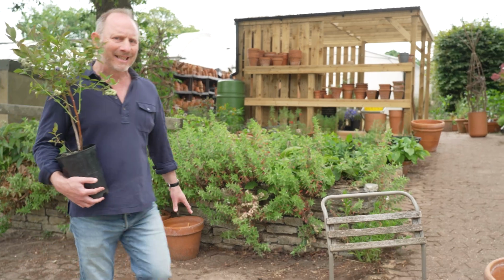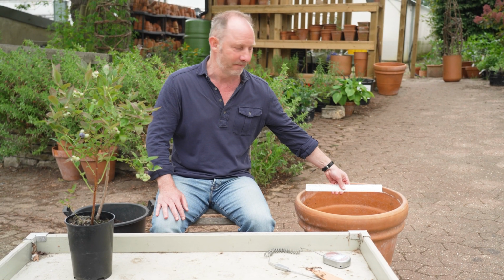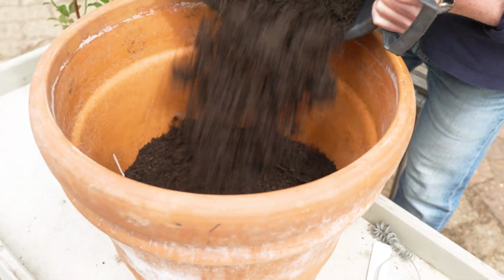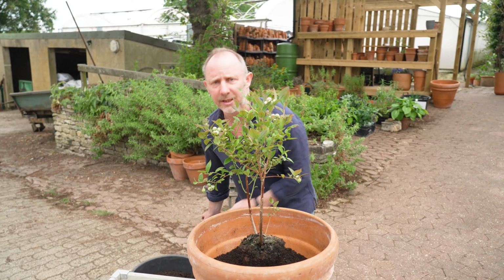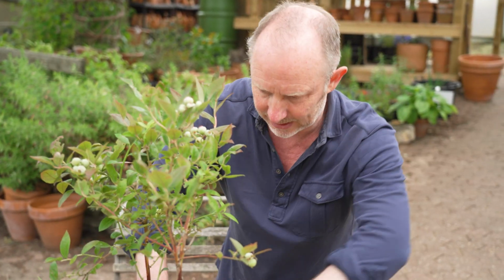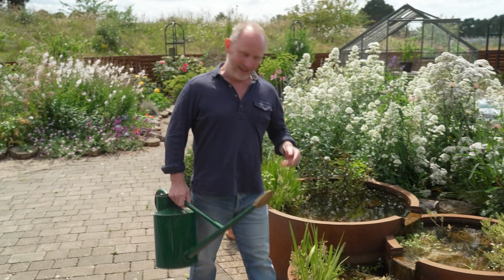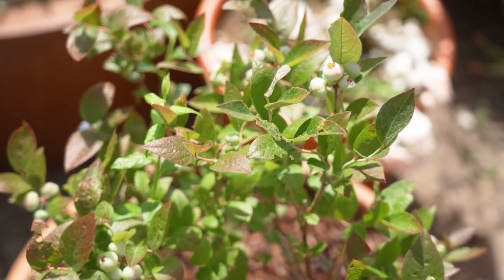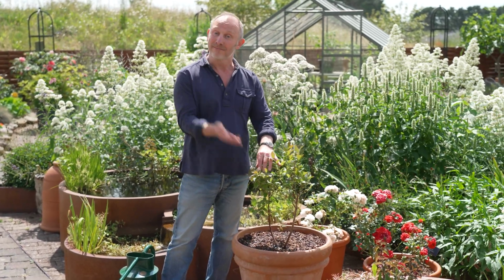How to grow your own blueberries | The RHS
Grow your own fresh, juicy blueberries in your garden with this comprehensive, step-by-step tutorial with RHS Horticultural Advisor Nick Turrell. Whether you're a beginner or an experienced gardener, this video will guide you through the process of testing your soil, planting and maintaining your very own blueberry bushes.

00:00 Intro
00:15 Choosing the right soil to grow your blueberries
00:37 Selecting the right size pot
00:56 What type of water do they like
01:07 Potting up your plant
03:07 Best blueberry varieties to grow in pots
03:20 How to maintain: sun, water, feed
04:25 Three things blueberries need to grow in pots
04:38 Outro

Blueberries (Vaccinium) are small to medium-sized shrubs that make a decorative and productive addition to any garden. They produce small white bell-like flowers in spring, followed by succulent, dusky blue fruits in summer, and in autumn the leaves often turn attractive shades of yellow, red and purple.

The main thing to remember is that blueberries need acid soil, with a pH of 4.5–5.5 – if you can grow azaleas, rhododendrons and camellias in your garden, blueberries should be successful too.

If your soil is unsuitable, simply grow blueberries in large pots of ericaceous (acidic) compost

Blueberries like lots of sun and moist soil, so don’t let them dry out during the growing season, especially while flowering and fruiting. Birds love the berries too, so once they start to ripen, protect them with netting, or grow plants in a fruit cage.